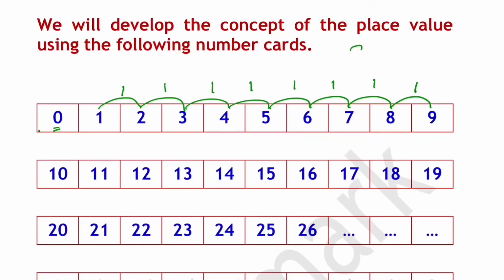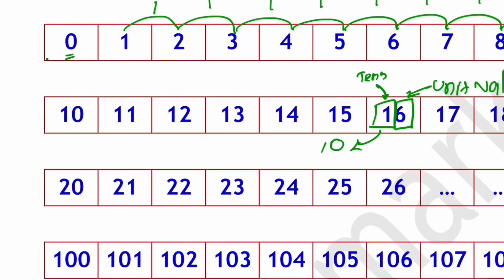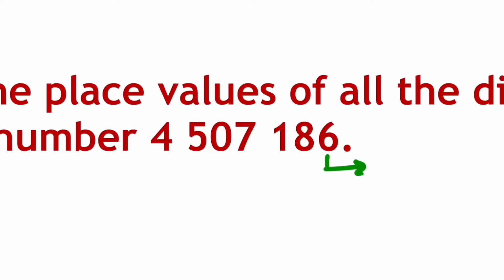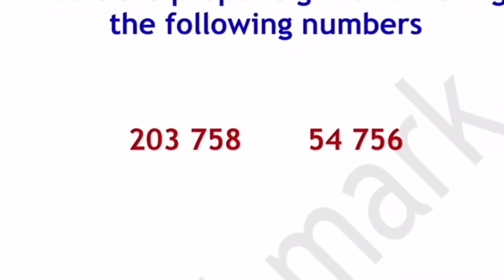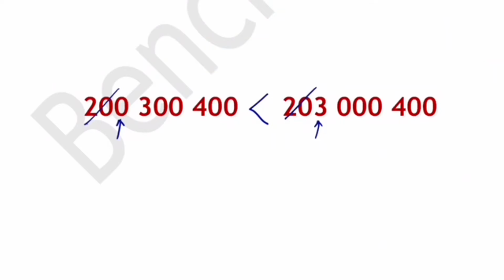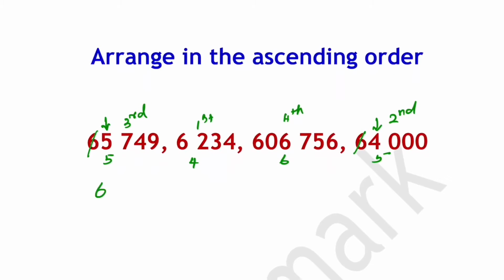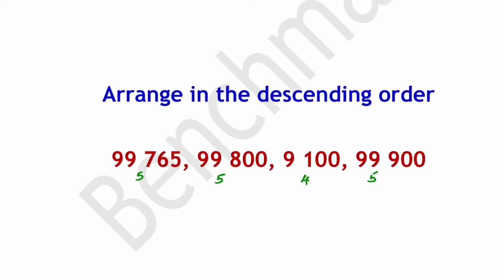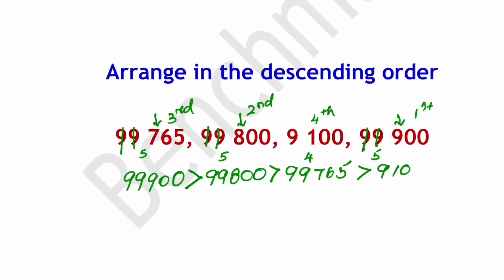Tutorial 4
Learn the place value of digits and ordering of numbers. Use the following link to get a printout of the tutorial and be prepared for the lesson in a proper mind set.